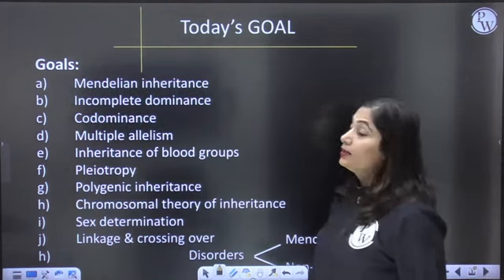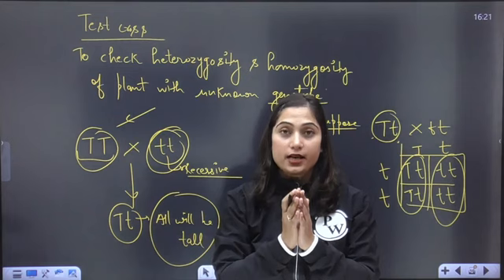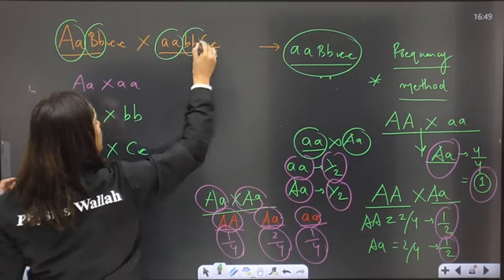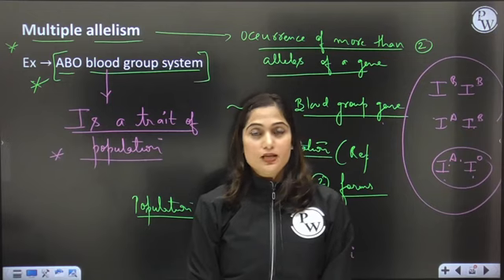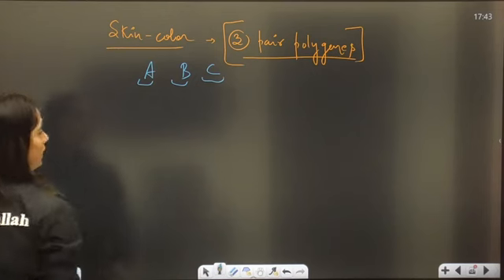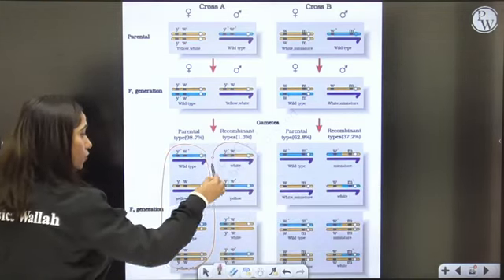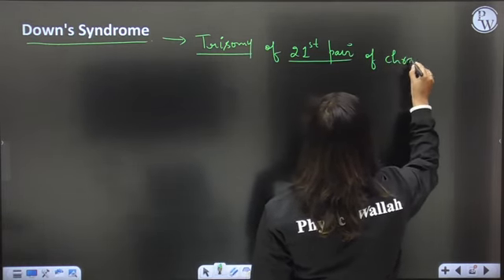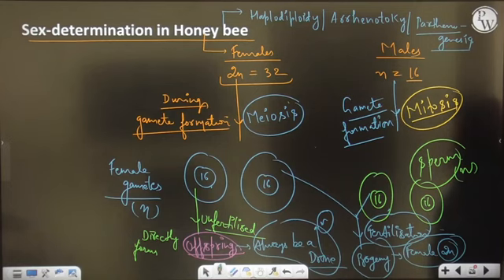PRINCIPLES OF INHERITANCE AND VARIATION | Biology | Class 12 | CBSE | Pure English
📝 For Lecture notes, visit CBSE BOARD FESTIVAL - PW ENGLISH Batch in Batch Section of PW App

In this ongoing series for Class 12th Boards, Archana ma’am of Physics Wallah is explaining to you about Principle of Inheritance and Variation.

In this lecture, we have covered these important topics –
•        Mendelian inheritance
•        Incomplete dominance
•        Codominance
•        Multiple allelism
•        Inheritance of blood groups
•        Pleiotropy
•        Polygenic inheritance
•        Chromosomal theory of inheritance
•        Sex determination
•        Linkage & crossing over
•        Disorders

There are many other important topics of Biology that we are going to cover in upcoming videos for Class 12th Board exam.

• Entire Syllabus from the CBSE Board's point of view will be covered in one shot.

In this video, we will cover each and every concept of the molecular basis of inheritance